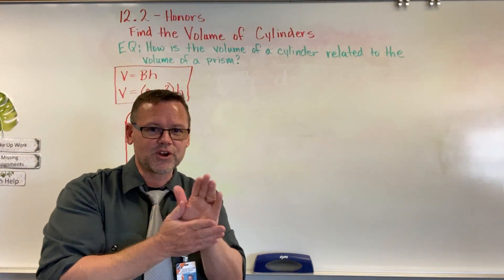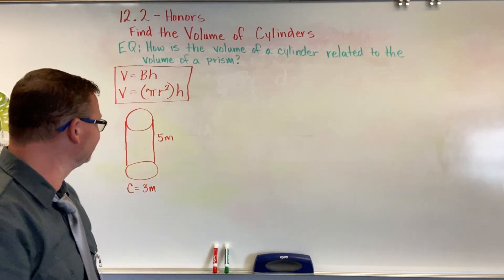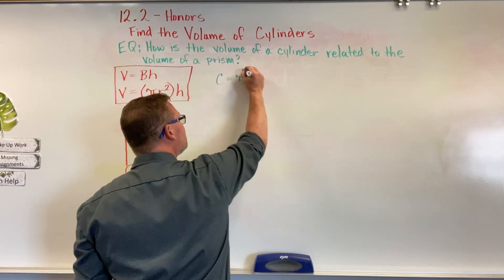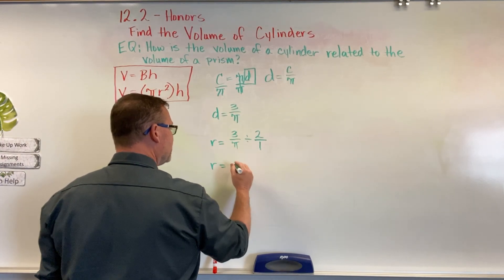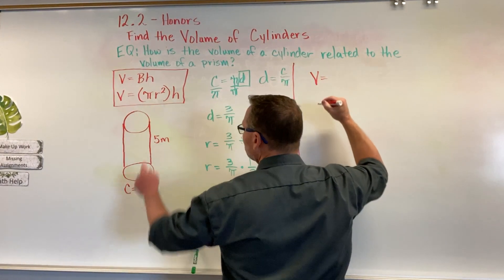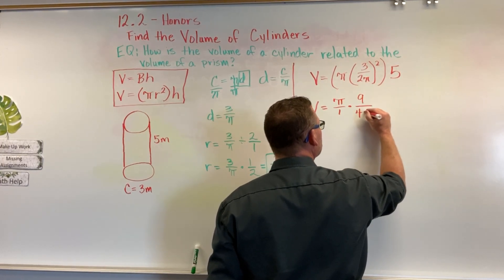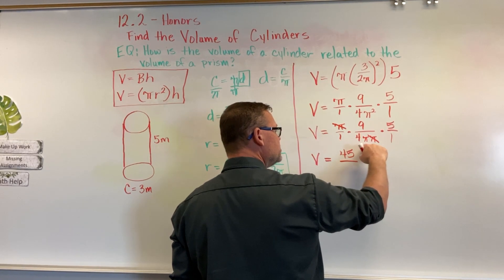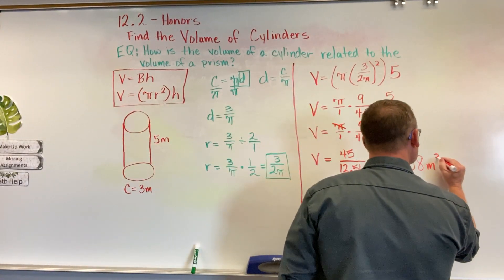12.2 Honors - Find the Volume of Cylinders